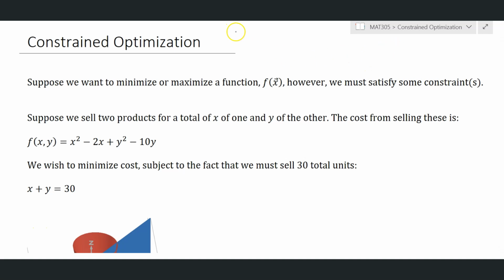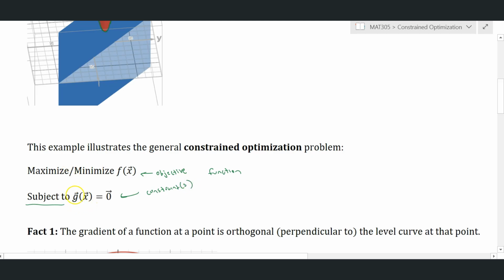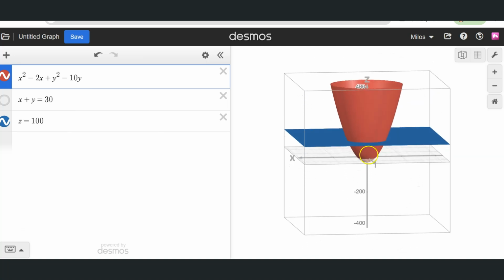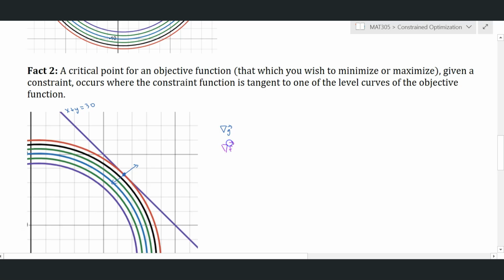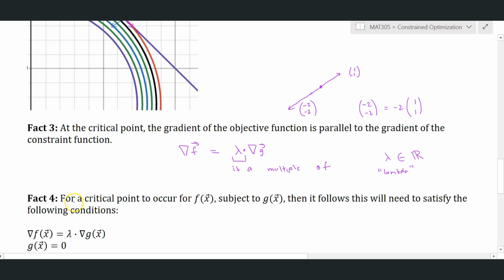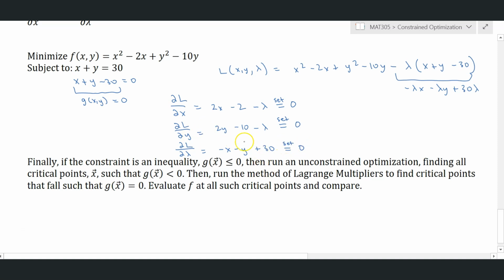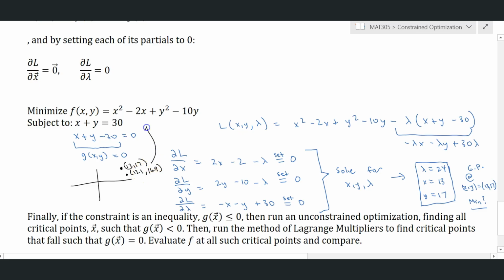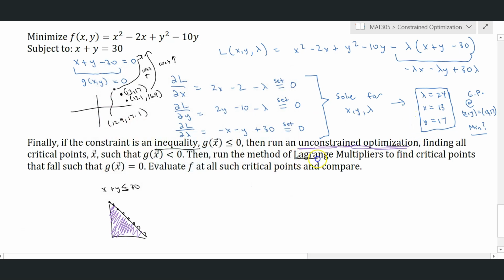Constrained Optimization with the Lagrangian